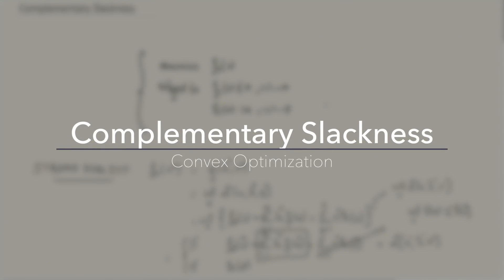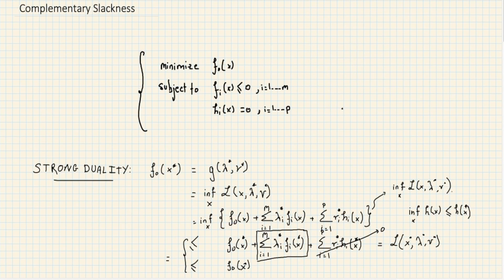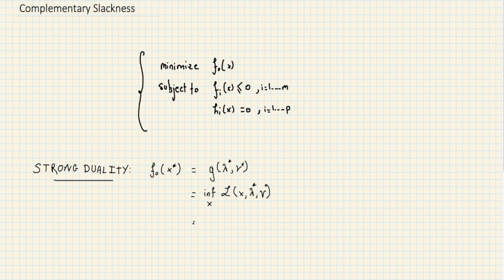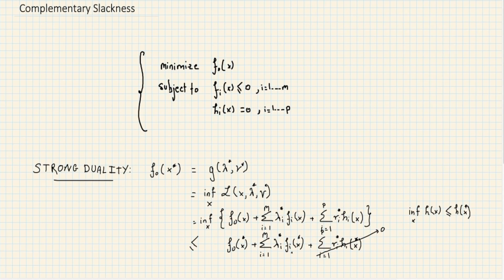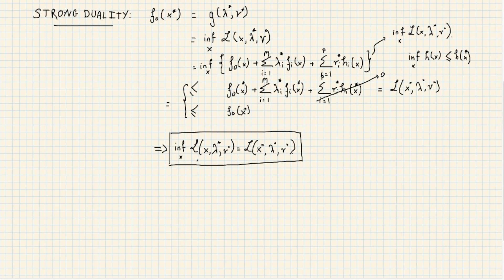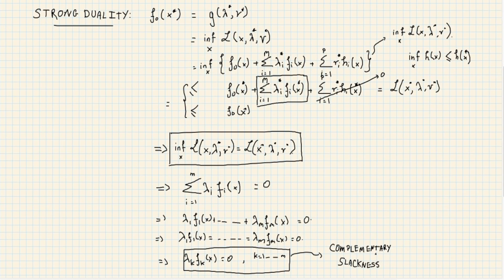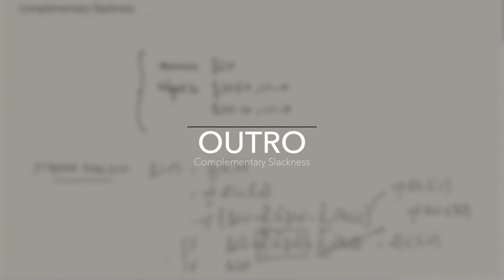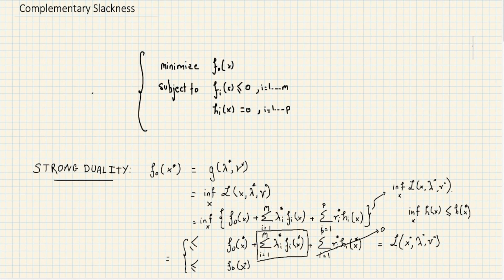Lecture 17 | Complementary Slackness | Convex Optimization by Dr. Ahmad Bazzi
In Lecture 17 of this course on Convex Optimization, we talk about Complementary Slackness, which could be used a test for optimality, or it could even tell us which constraints are active and which are not !!
This lecture is outlined as follows:

00:00 Intro
00:46 What is Complementary Slackness ?
08:15 A Genie Example
14:45 Another Genie Example
16:00 Outro

References:
[1] Boyd, Stephen, and Lieven Vandenberghe. Convex optimization. Cambridge university press, 2004.
[2] Nesterov, Yurii. Introductory lectures on convex optimization: A basic course. Vol. 87. Springer Science & Business Media, 2013.
Reference no. 3:
[3] Ben-Tal, Ahron, and Arkadi Nemirovski. Lectures on modern convex optimization: analysis, algorithms, and engineering applications. Vol. 2. Siam, 2001.
Instructor: Dr. Ahmad Bazzi